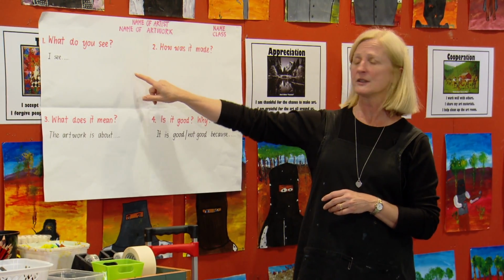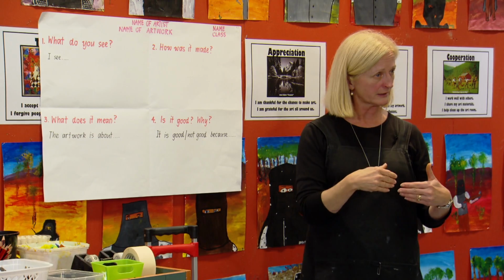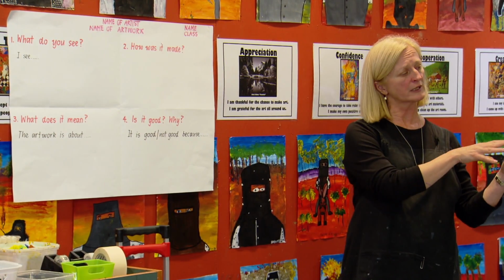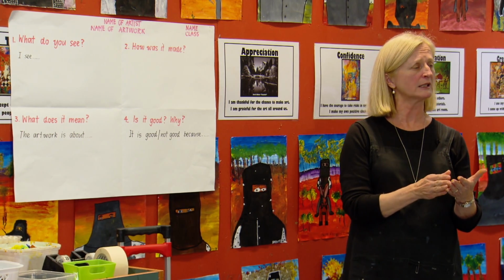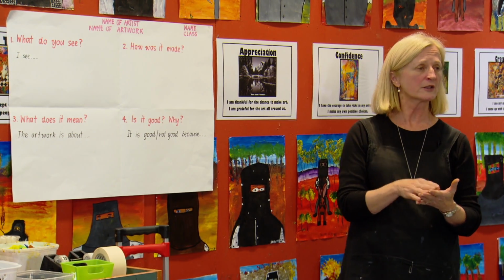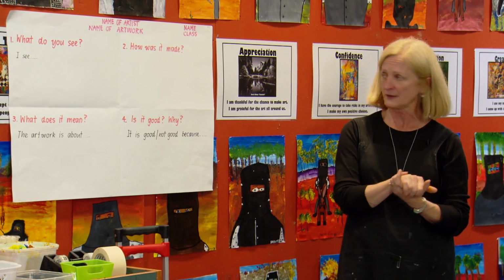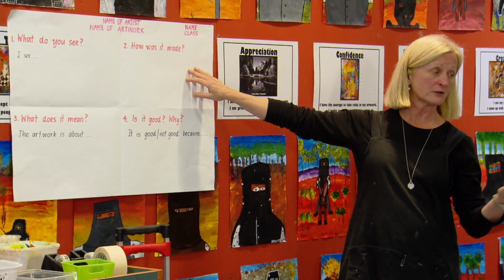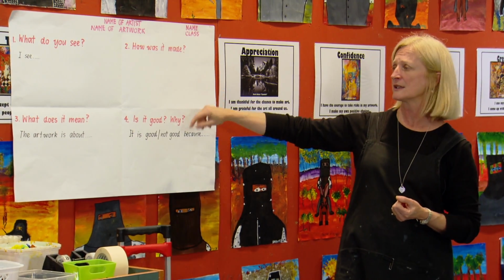(Visual Arts 4 of 4) Responding in Visual Arts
This suite of four videos supports the implementation of The Australian Curriculum: Visual Arts by providing examples of visual arts practices in a classroom environment.

Video 4 provides examples of how to address the Responding strand in Visual Arts.